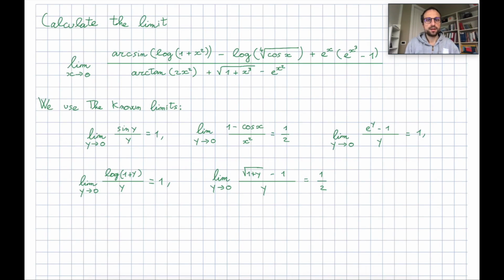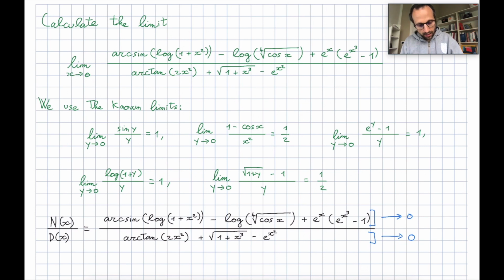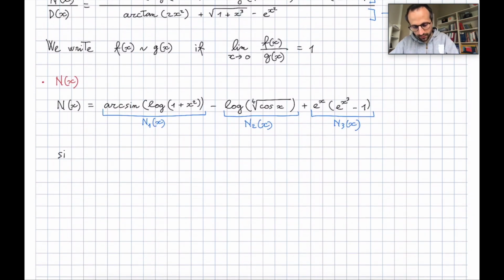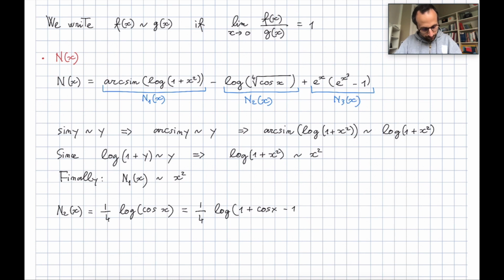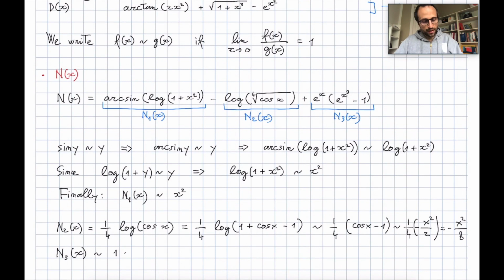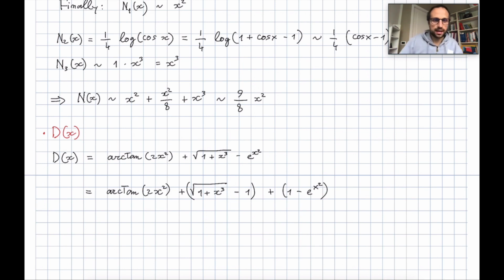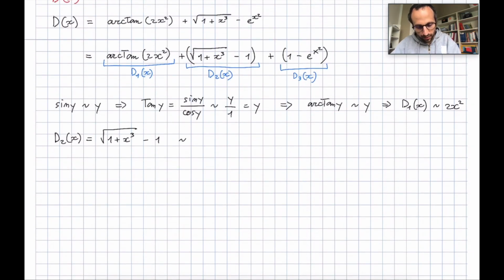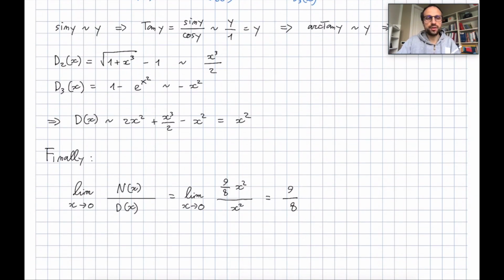Calculation of a limit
In this video we compute the limit of a function of type 0/0 by making use of several known limits of trigonometric and exponential functions.